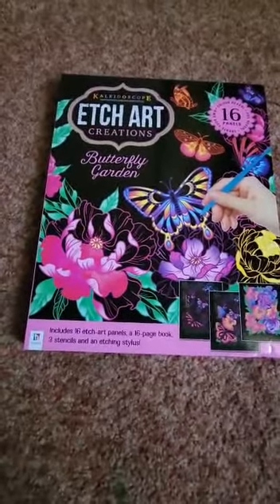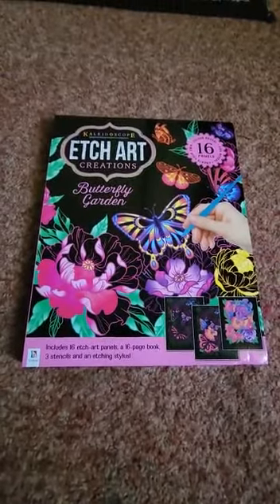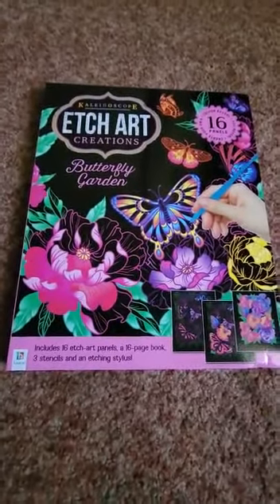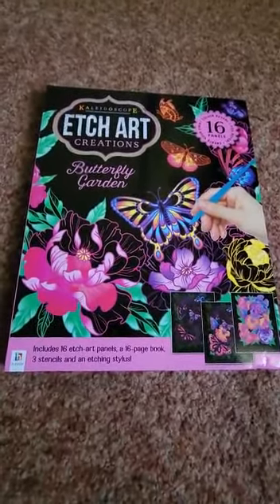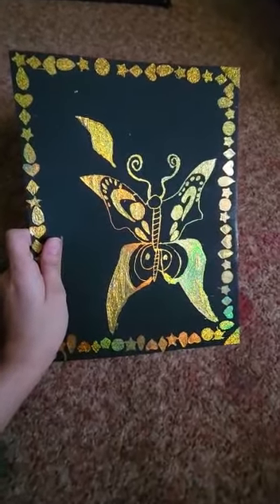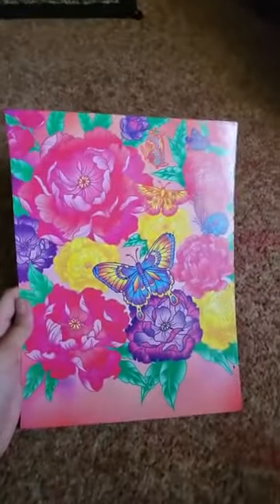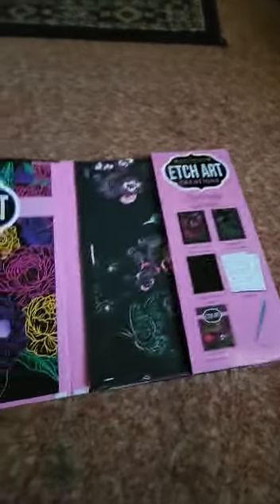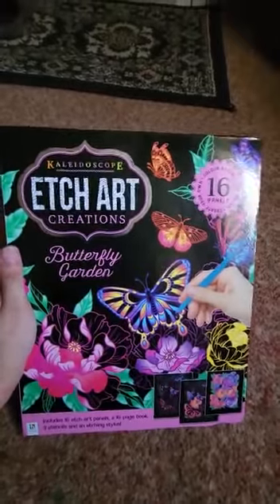How to etch art 🎨 ✨️ simple guide